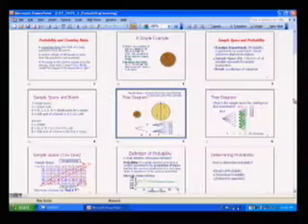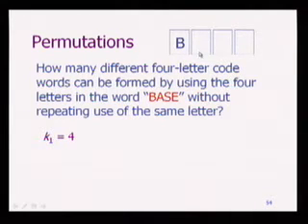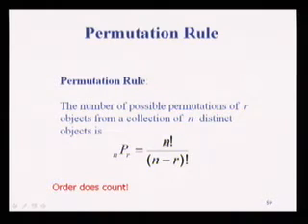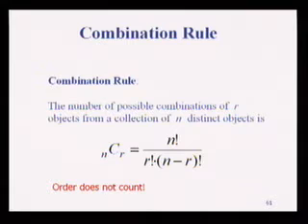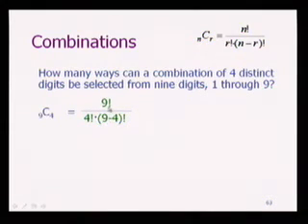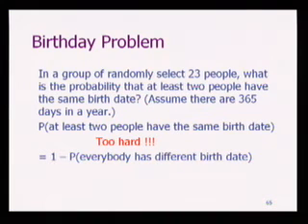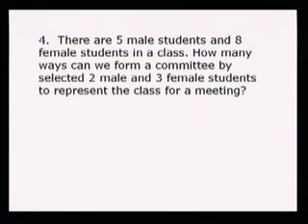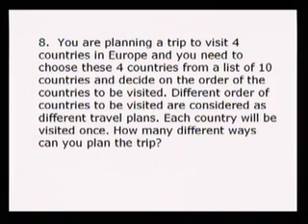More Counting Rules